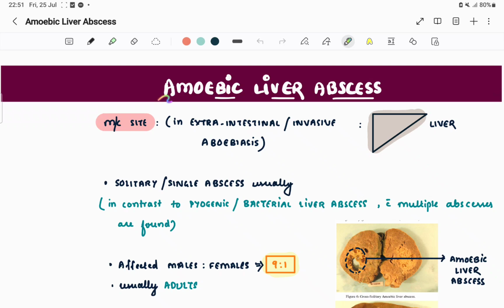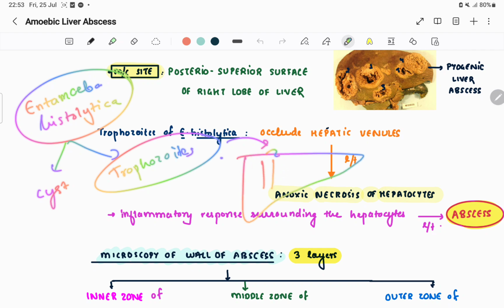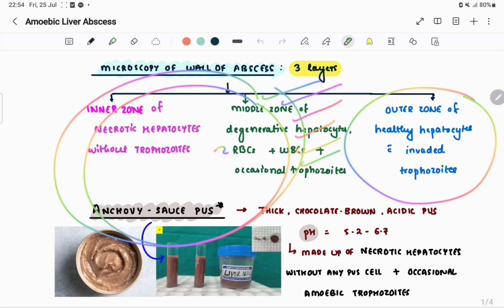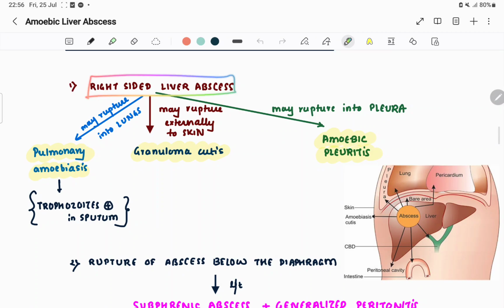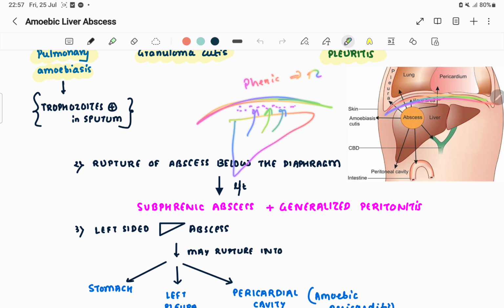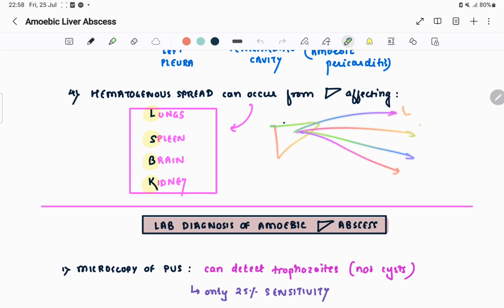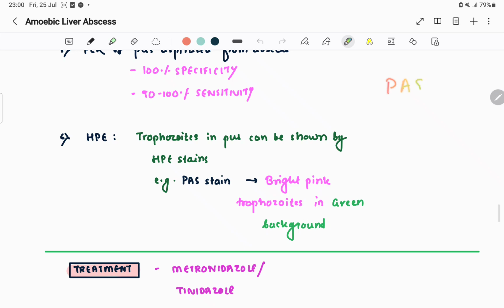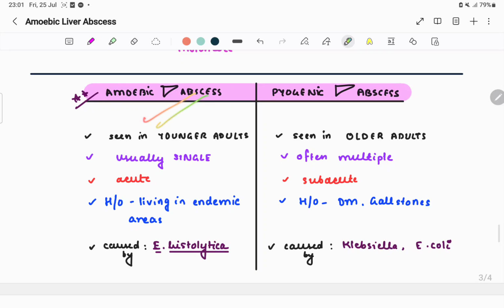Amoebic Liver Abscess | HEPATOBILIARY INFECTIONS | Microbiology